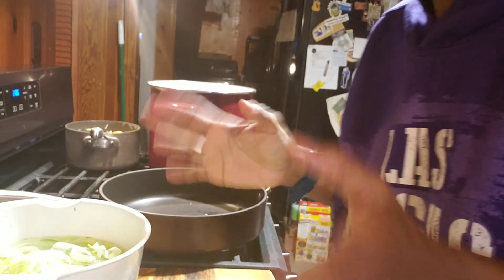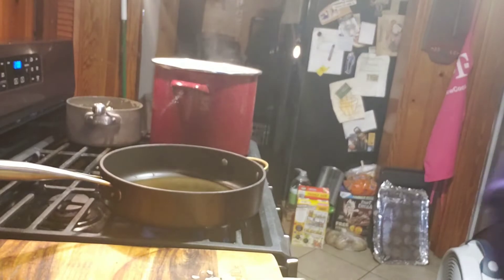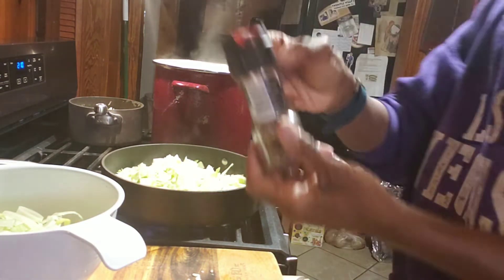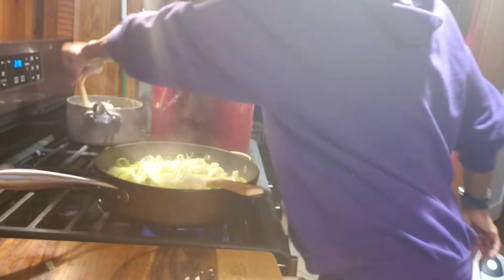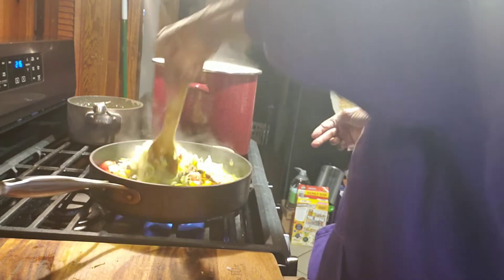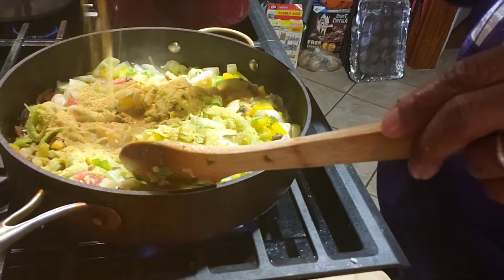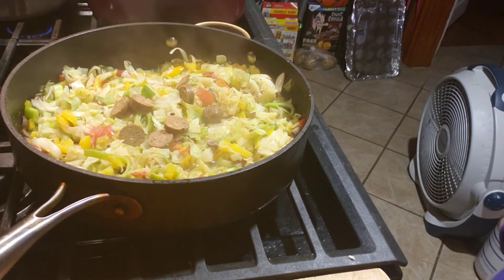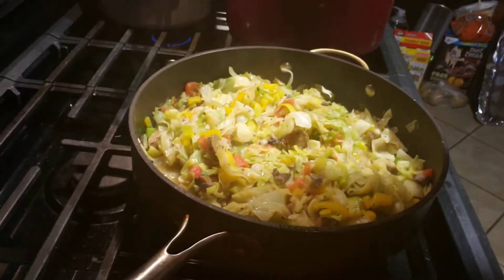COOKING VEGAN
VEGGIES BOTH, CABBAGE, MUSHROOMS, GARLIC, LEEKS, BELL PEPPERS, TOMATOES, FRESH DILL, OREGANO AND FRESH SQUEEZED LEMON JUICE. AND LAST BUT NOT LEAST  MOCK SAUSAGE .